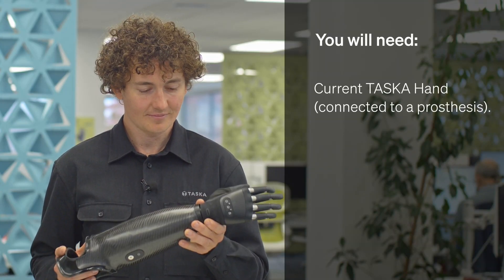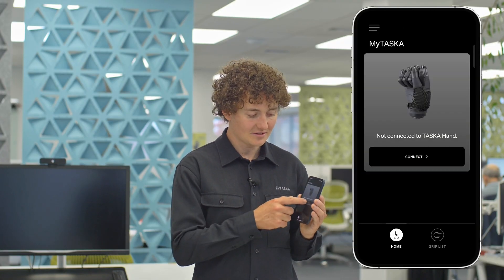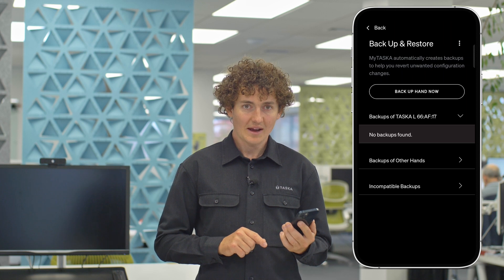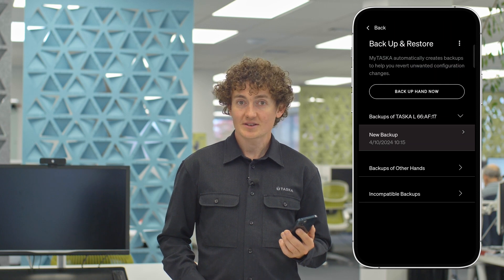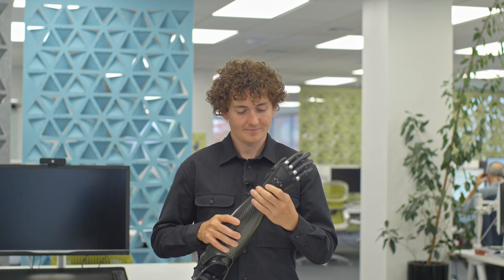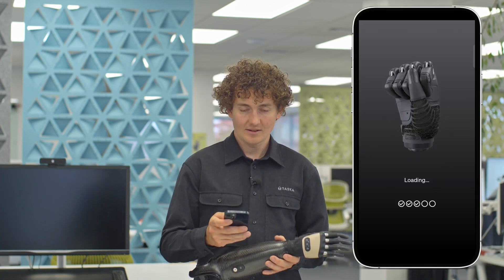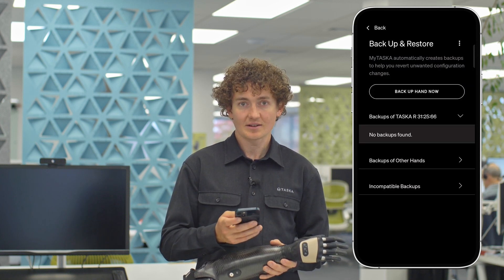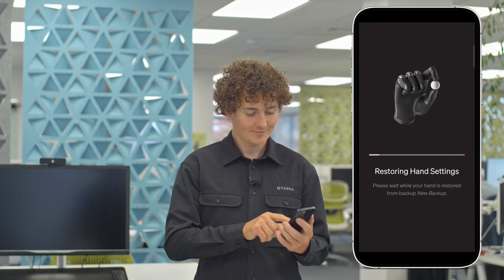TASKA CX™ Tech Tips: Backup Settings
The backup restore feature in the MyTASKA app makes it easy to swap settings between two hands of the same model. This is a great way of saving time when exchanging your patient’s hand for a loaner during repairs or services. Learn how to use the backup settings in this video.